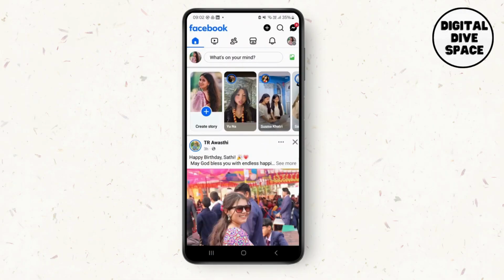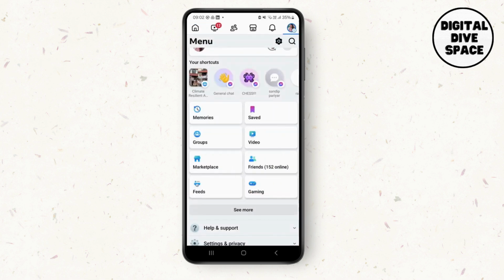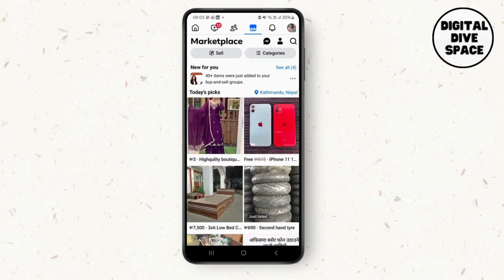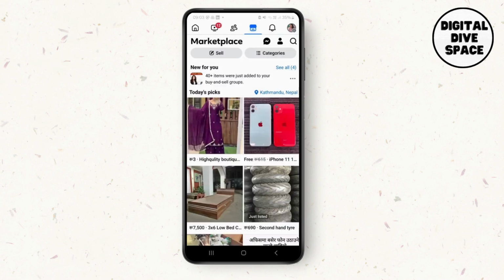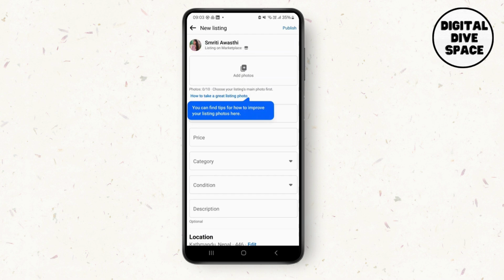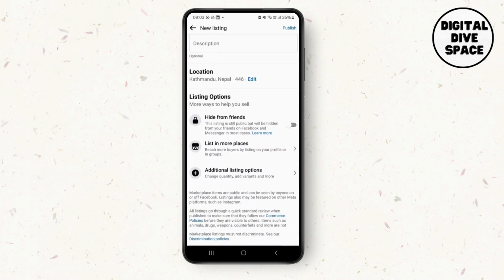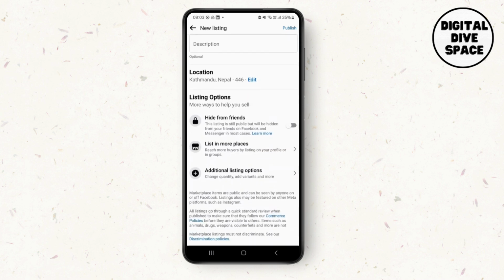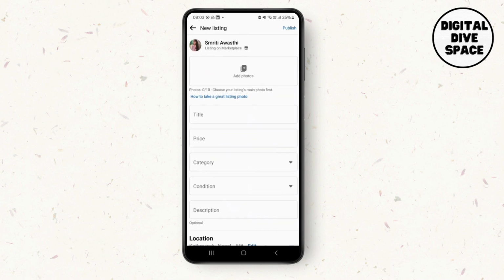How to Create Shop on Facebook Page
Welcome to our step-by-step guide on "How to Create Shop on Facebook Page"! If you're looking to set up a professional online shop on Facebook, this video is for you. We’ll show you how to create a shop on your Facebook business page, set up your product catalog, and start selling directly to your customers. With this simple tutorial, you'll learn everything you need to get your Facebook shop up and running quickly, making it easier to connect with your audience and grow your business.

In this video, you'll learn:

How to create a shop on Facebook page
How to set up a product catalog on Facebook
How to add products to your Facebook shop
How to sell products on Facebook page
How to link Facebook shop with Instagram